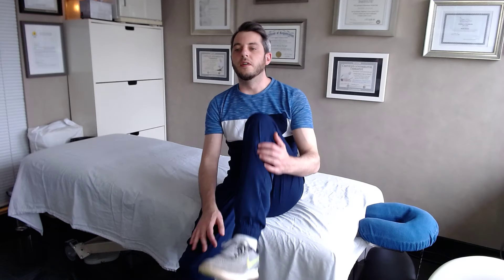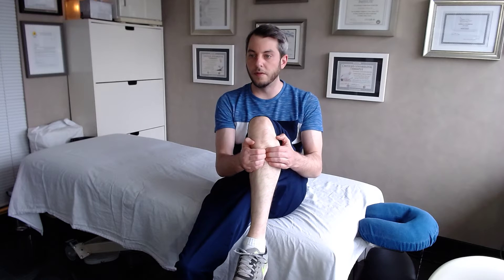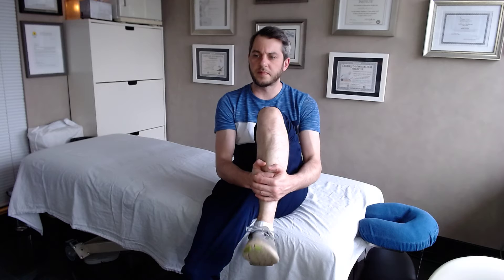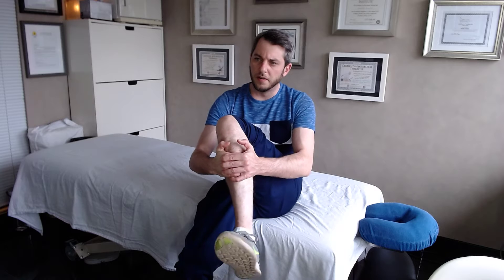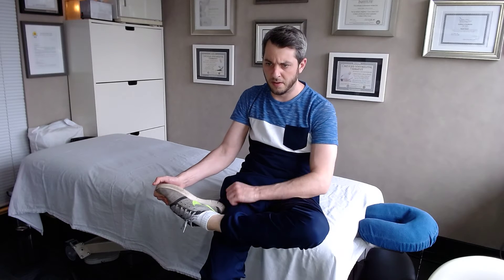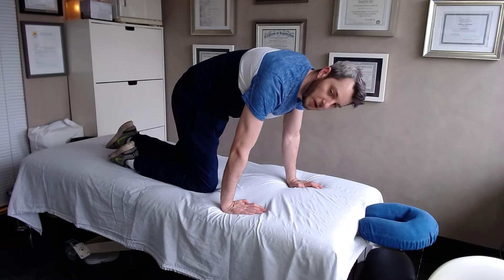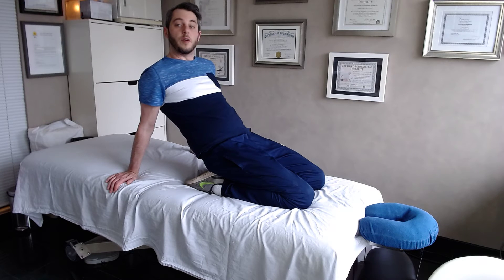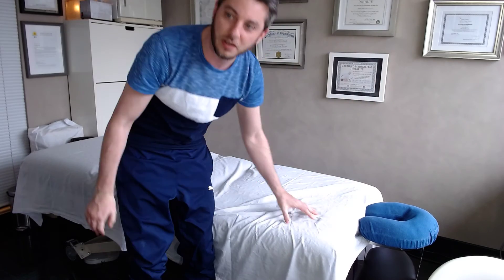Stretch and release shins and peroneals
Daniel Chizick - Massage Therapy Clinic

220 Duncan Mill Road Unit 206
Toronto, Ontario
Tuesday - Saturday
10am - 5pm